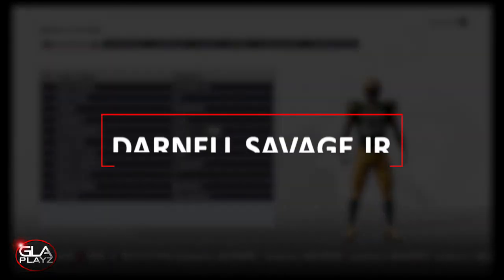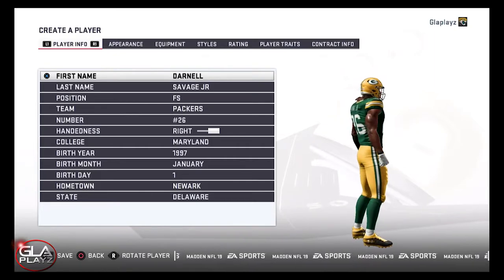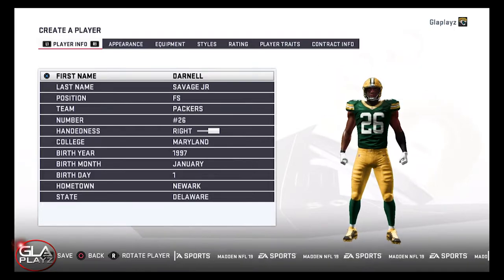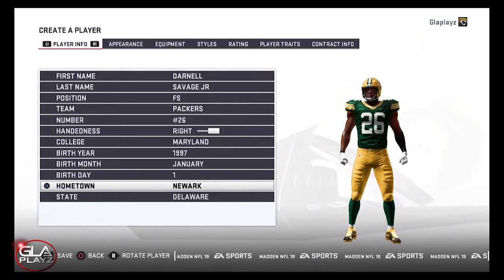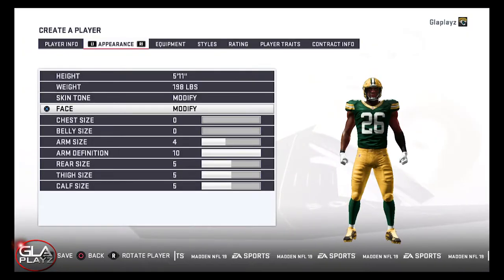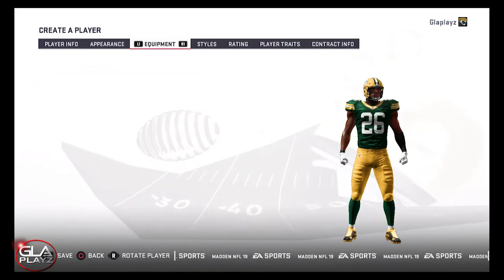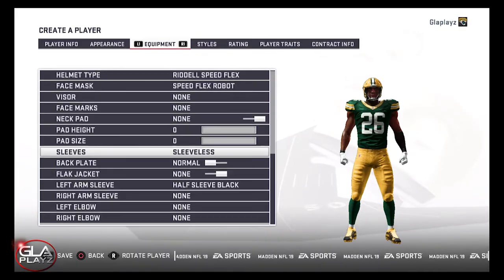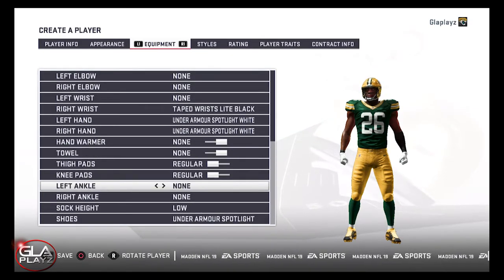How To Make FS Darnell Savage Jr. Maryland | Madden 19 | PS4 Xbox 1 PC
How To Create FS Darnell Savage Jr. Maryland | Madden 19 | PS4 Xbox 1 PC

Savage played for the Maryland Terps.  He was one of the best Safeties in college football. He was drafted in the 1st Round by the Green bay Packers.